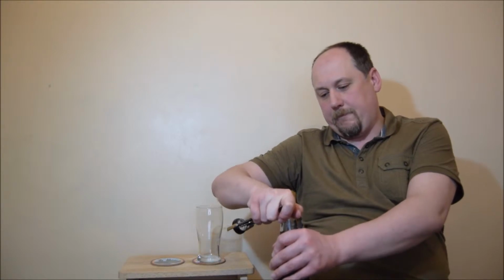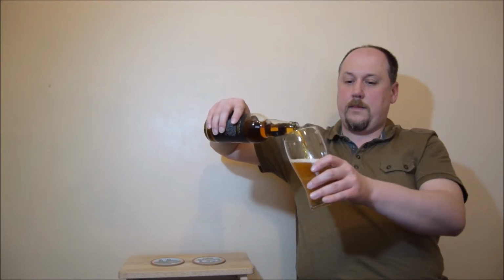Wickwar BOB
Ale Degustation presents English Bitter: Wickwar BOB

Brewed by Wickwar Wessex Brewing

Our award winning Classic Amber Ale. 4% ABV. The connoisseur’s session ale. Brewed using locally sourced ingredients and 3 varieties of malt with Challenger and Fuggle hops to produce a well balanced hoppy palate. Our own unique strain of yeast plus our pure Cotswold water completes the story making Bob a rounded moreish ale. A drinker’s favourite.